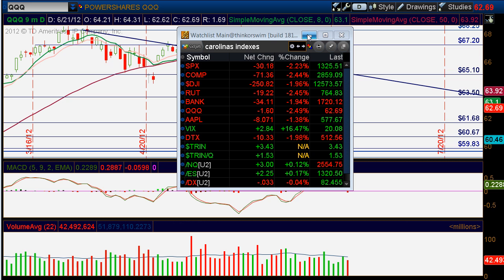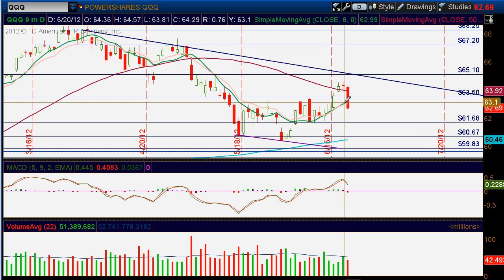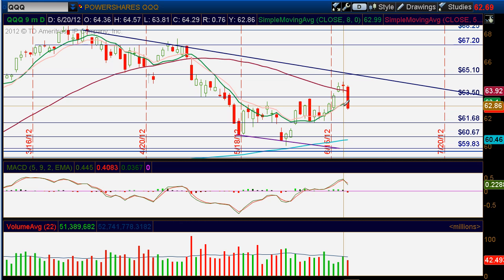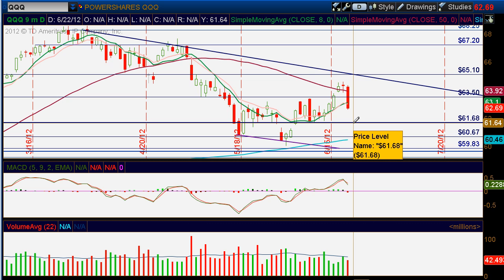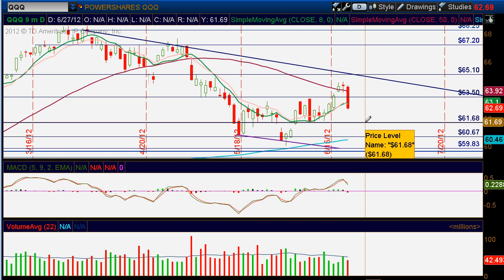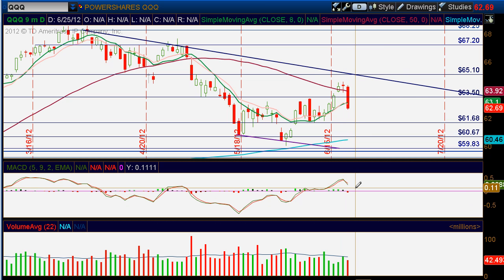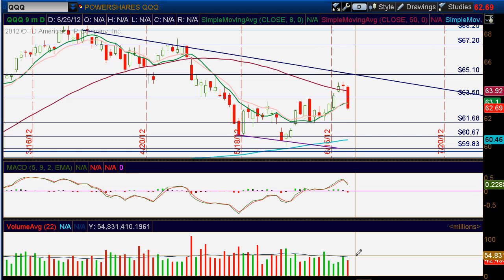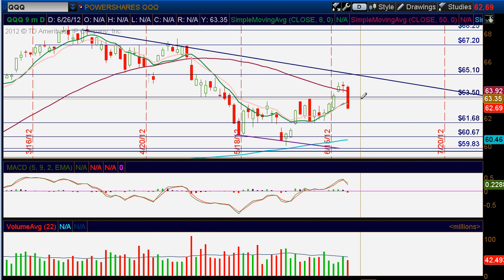6.21.12 QQQ Update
Hello All! Big bearish day on Wall Street today. QQQ back below the 8MA. Trade well - Carolina :)